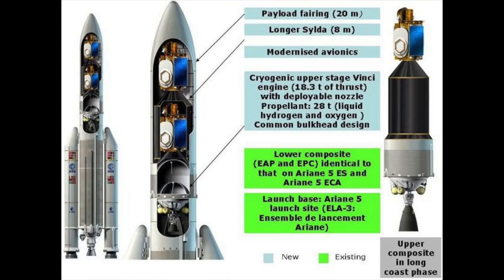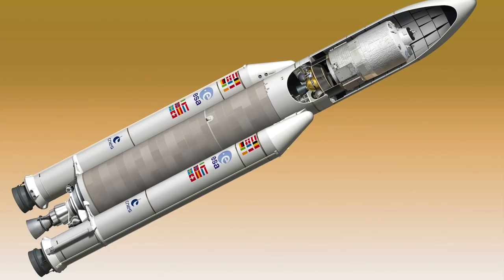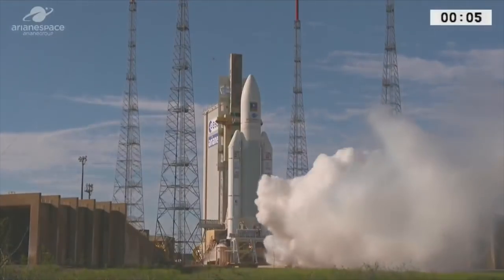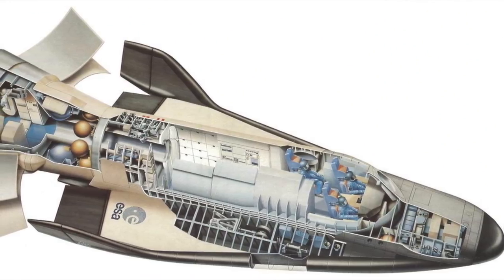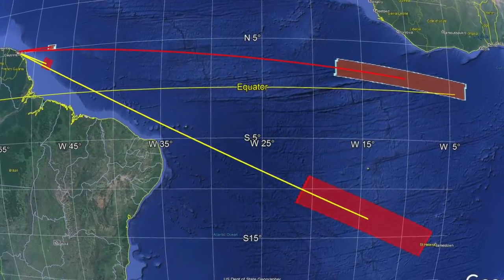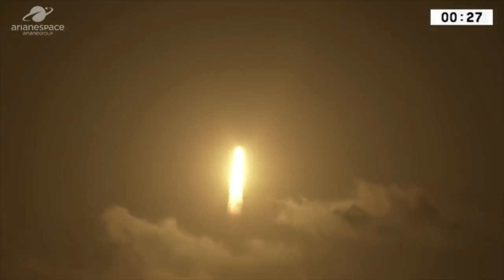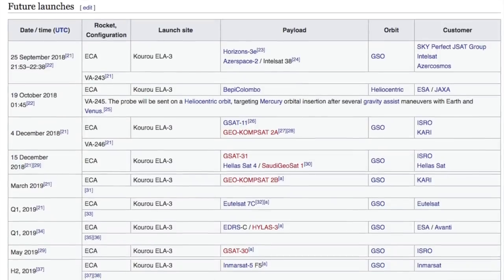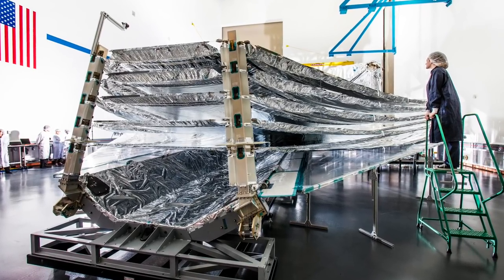The Ariane 5 Rocket - 100 Launches!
A quick video about the Ariane 5 rocket. The European designed launch vehicle had an unfortunate problem on its first mission, but it's scheduled to launch for the 100th time in a few hours!